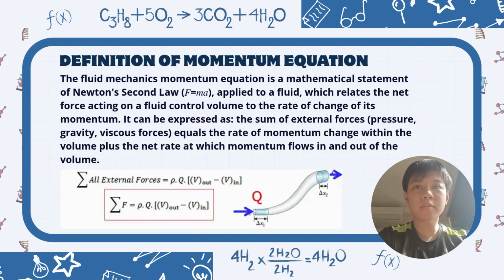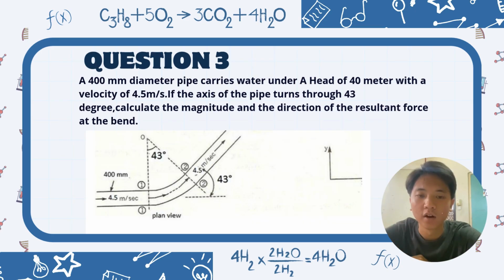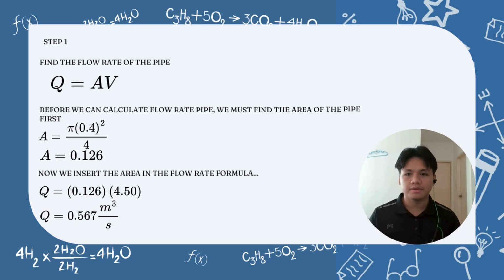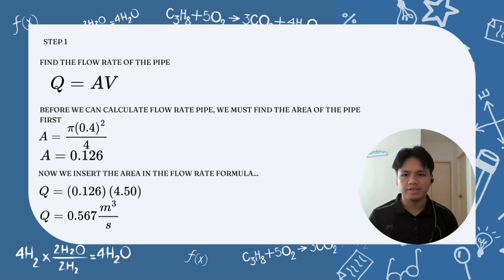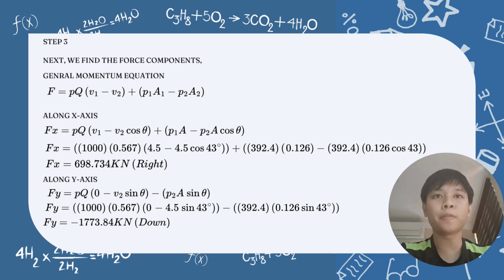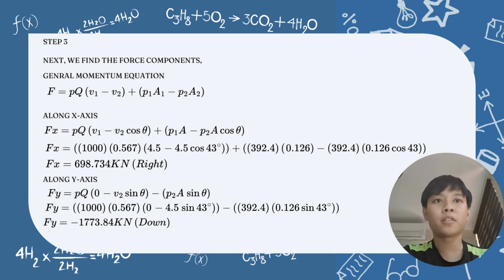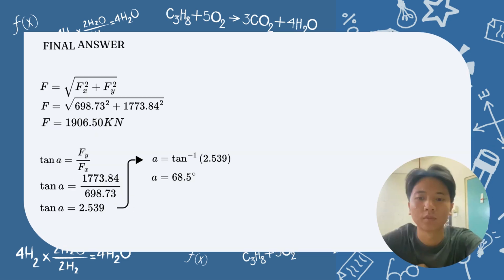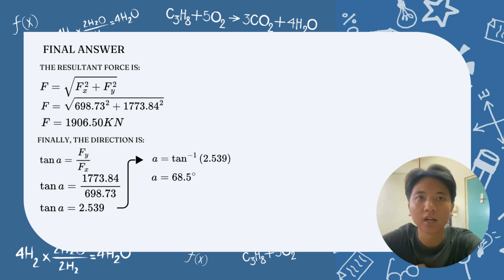PRESENTATION 2 | DCC30352: FLUID MECHANIC | TOPIC 6: MOMENTUM EQUATION Q3